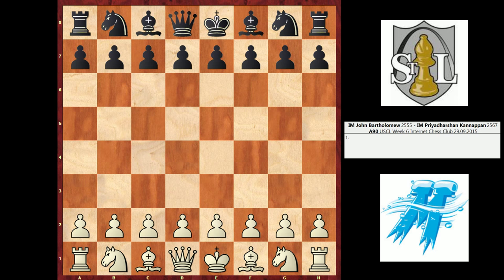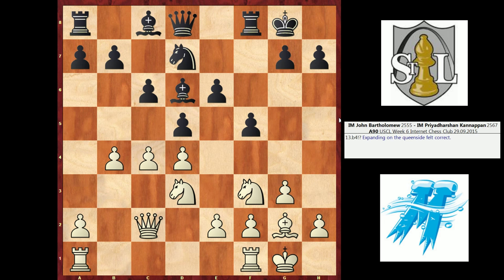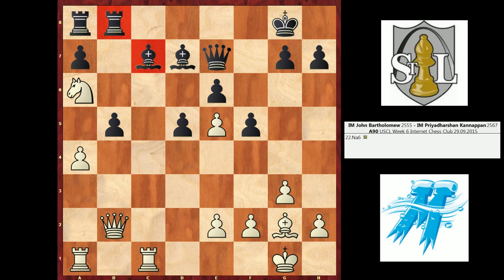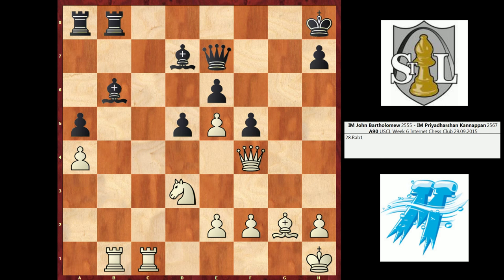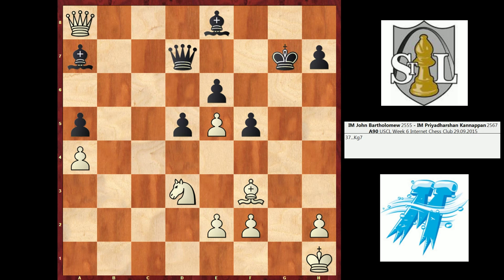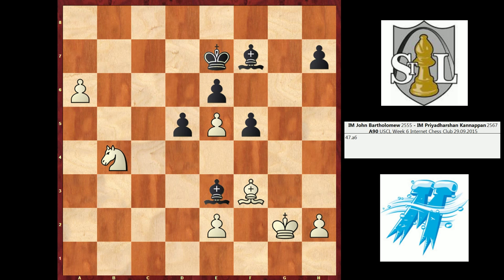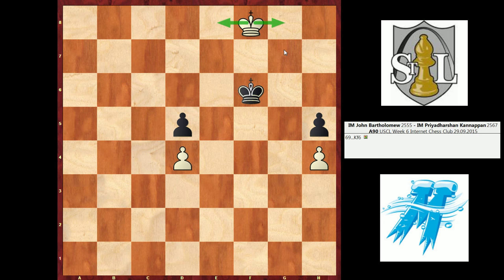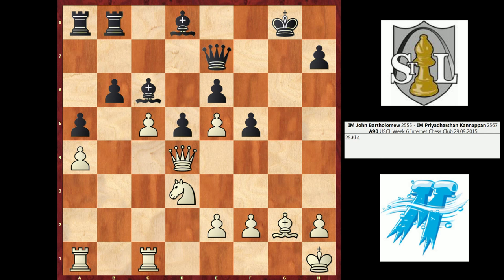Tournament Analysis #6: IM Bartholomew vs. IM Priyadharshan Kannappan (Dutch Defense)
This is a game from the Minnesota Blizzard vs. St. Louis Archbishops match in the United States Chess League (USCL). St. Louis won the match 3-1.